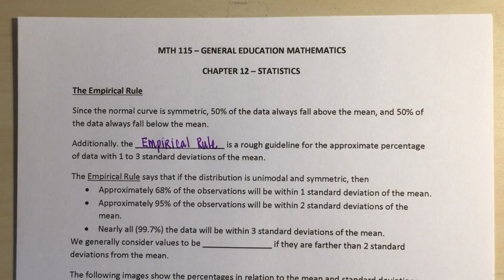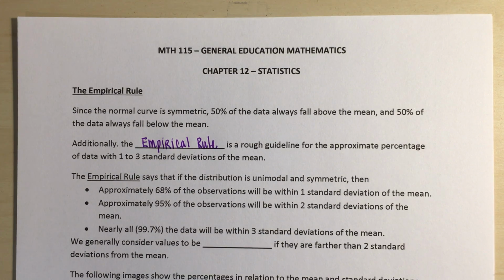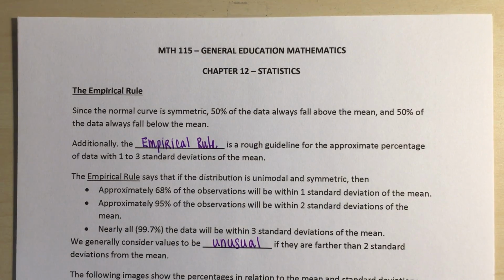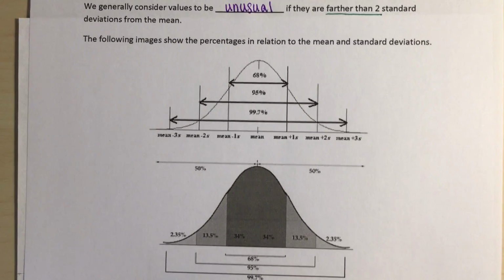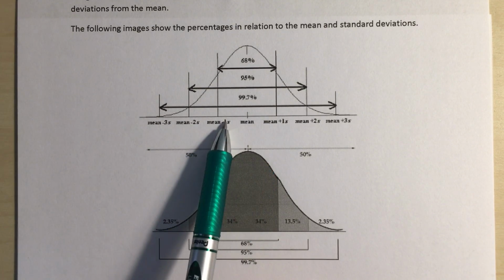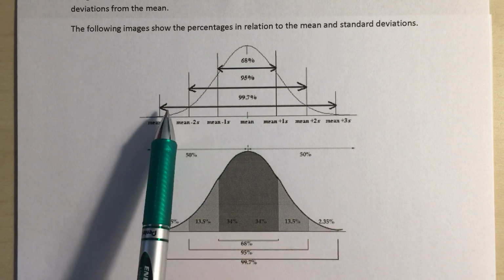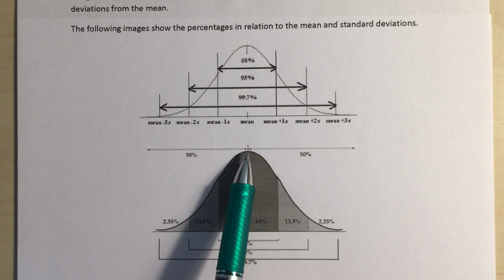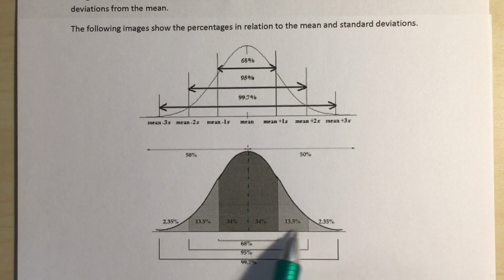Math 115 - Section 12.5: The Normal Curve - The Empirical Rule